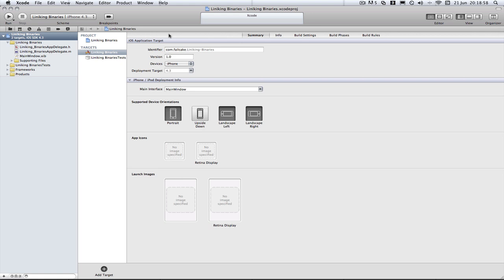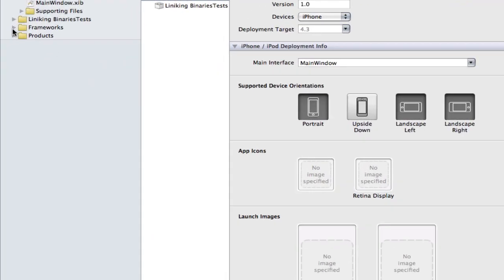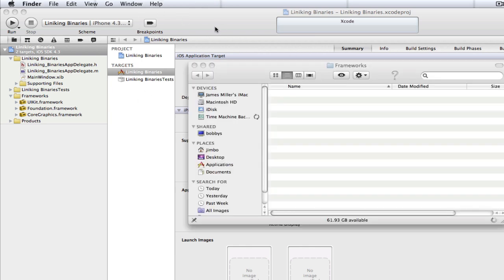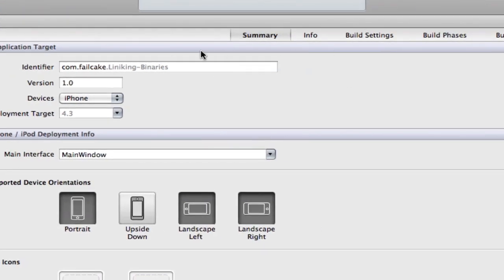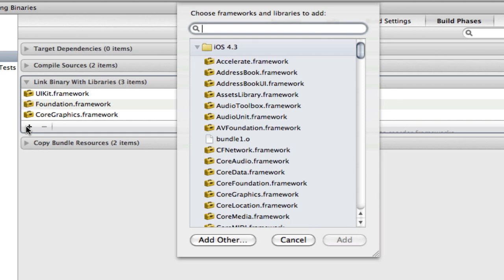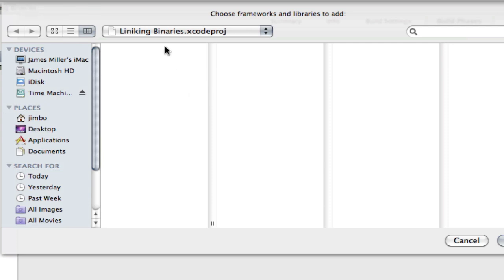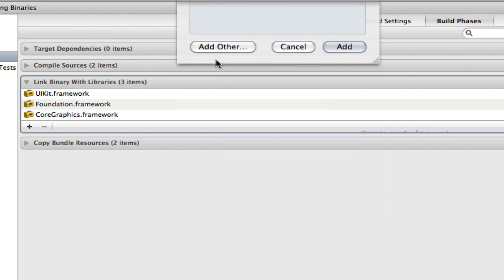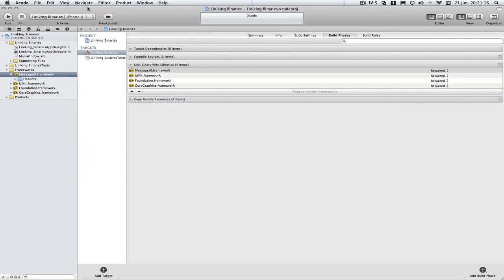Xcode 4 - Linking Binaries/Adding Frameworks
A quick tutorial teaching you how to add frameworks/link binaries to your project.